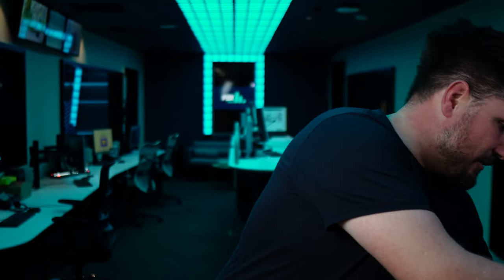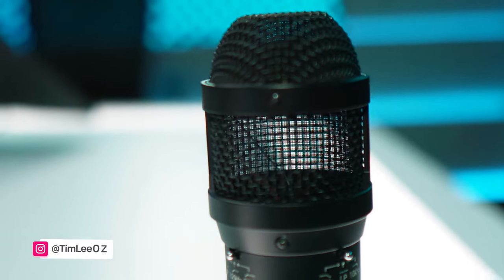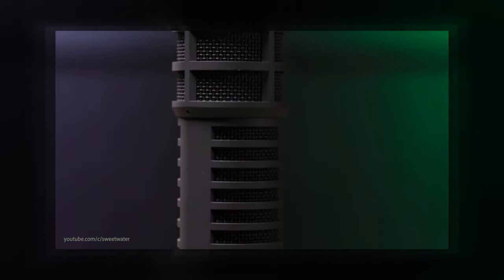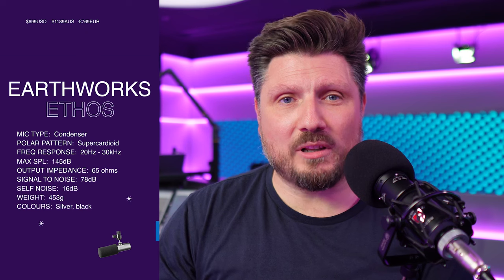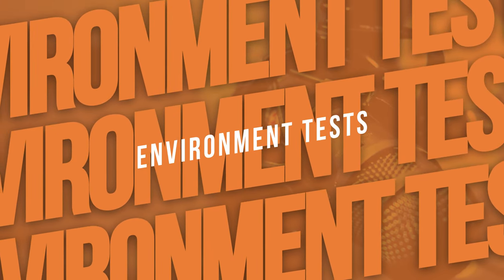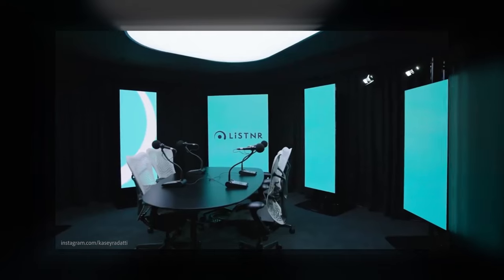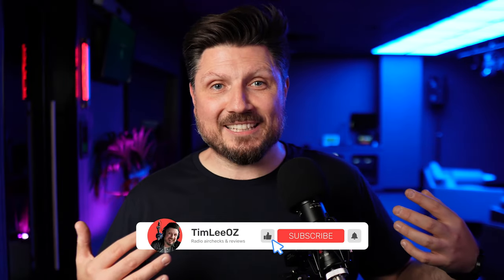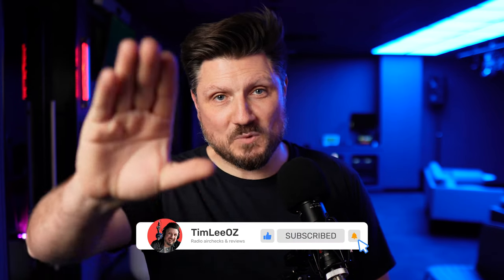SM7B + ETHOS + RE20 + KMS105 = Lauten Audio LS-208 | Your Last Mic Purchase.??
Can't decide between an Earthworks Ethos, Shure SM7B, Electro-Voice RE-20, Neumann KMS105..? Why not just get the LS-208 from @LautenAudio  and enjoy qualities from all of them?!

*Sorry for the awful pre-amps in the Sony ZV-E10 camera during the 'environmental test' section!

0:00 - Intro
0:32 - Beginning
1:49 - Switches
2:49 - SM7B Shure
3:37 - RE20 Electro-Voice
4:10 - KMS105 Neumann
4:29 - SM58 Shure
4:29 - Shilling
5:01 - ETHOS Earthworks
5:26 - Plostive/room test
6:35 - Environment tests
8:00 - Broadcasting from home
9:39 - Final verdict